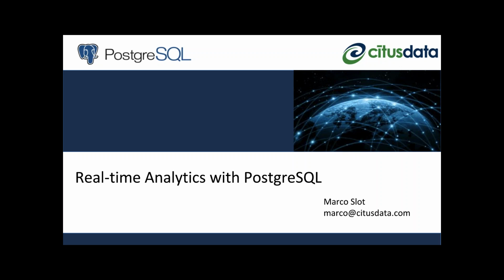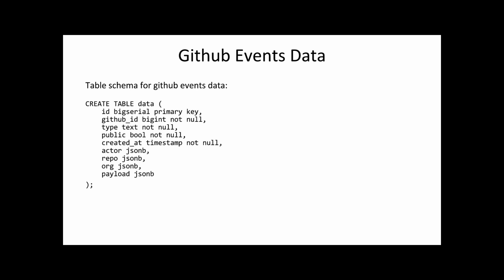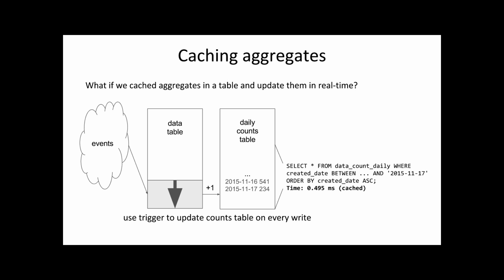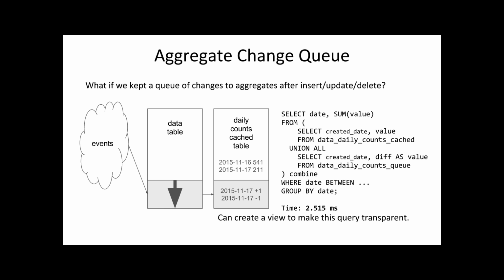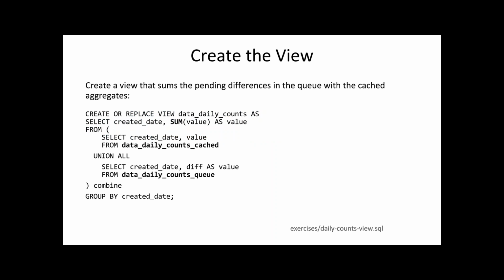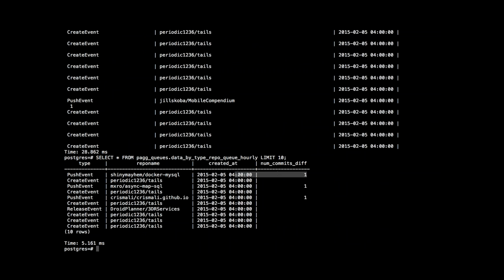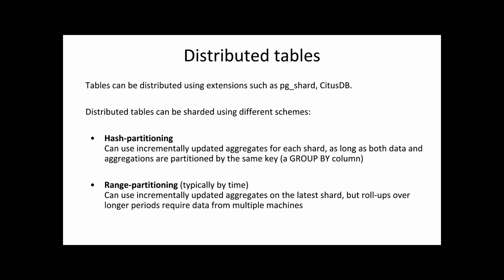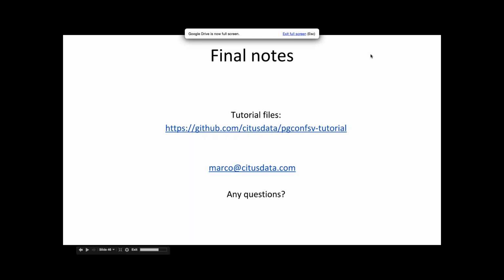Real Time Analytics with PostgreSQL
Many companies are in need of a real-time analytics solution. Events such as website clicks or sensor measurements come in at a high rate and users want real-time insight into this data using a dashboard, which involves a number of scalability problems. A typical approach is to store events data in HDFS, compute different aggregates using Spark, and put the results into Cassandra to let the application access them. In this webinar, we will show that PostgreSQL can perform all of these tasks efficiently by using a combination of cached aggregates and a queue of changes that is periodically flushed into the cache. Using the Github archive data, we will demonstrate that this approach performs well on both the ingestion side and the querying side even for very large datasets.